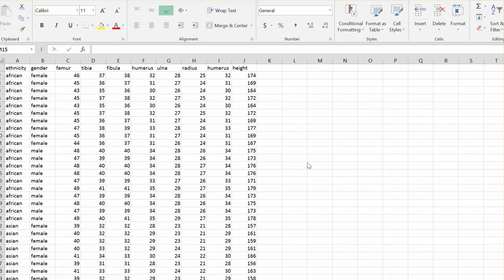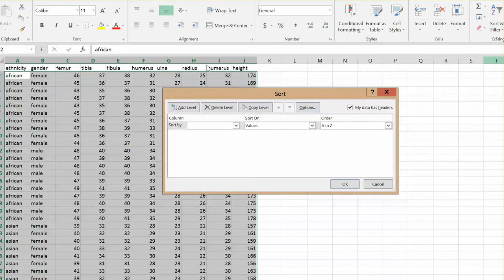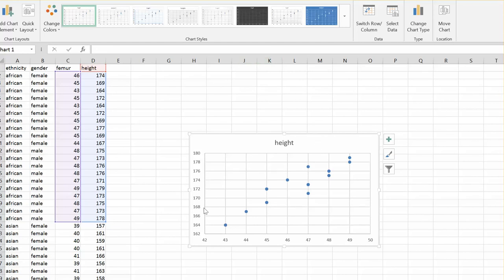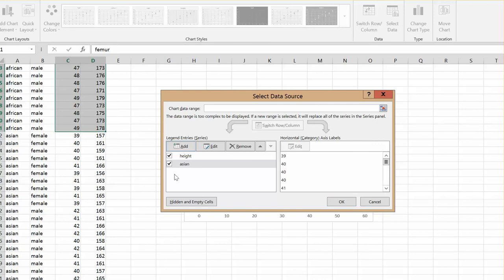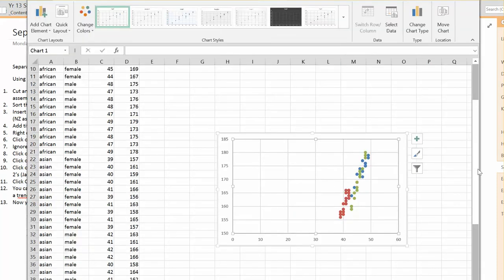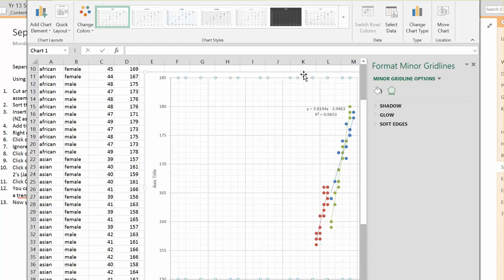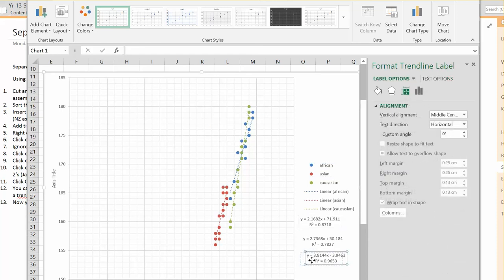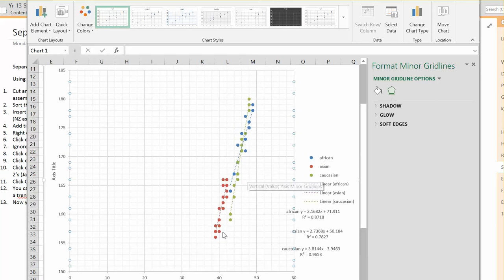yr 13 bivariate internal seperating data in to subgroups bones example